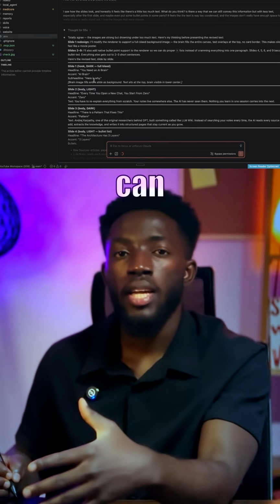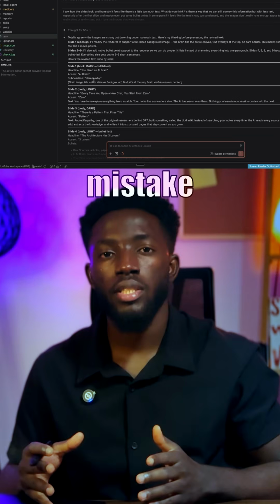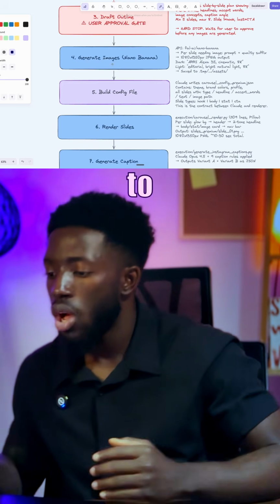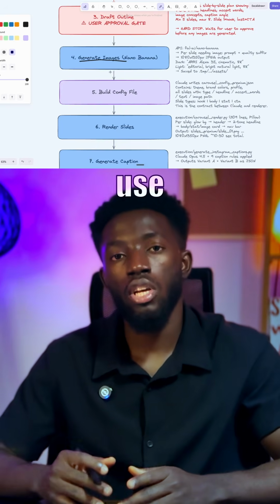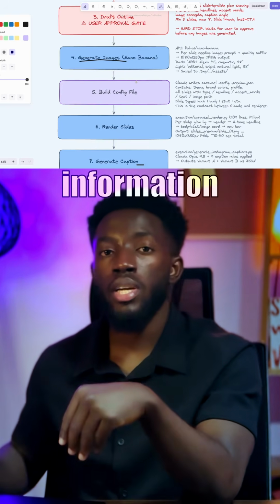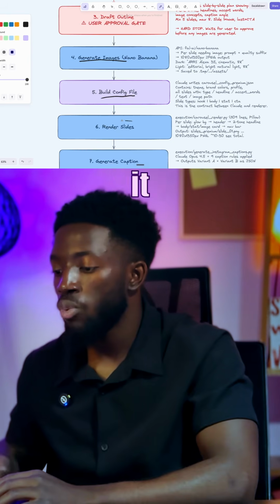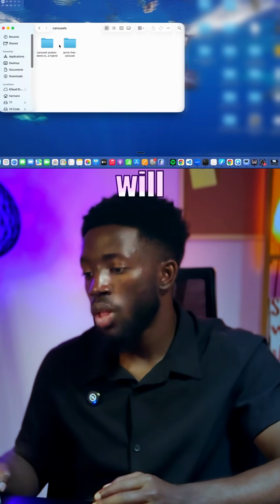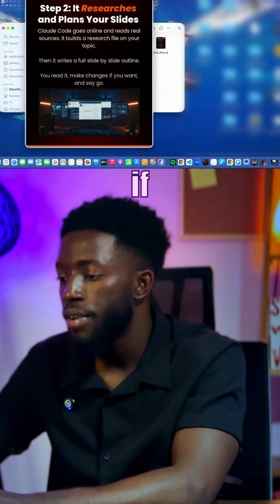AI Carousel Maker: Full System Breakdown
I built an AI system that creates my carousel slides from scratch, and I'm showing you exactly how it works.

This isn't a template or a tool demo. It's a real system with a designer agent, brand context loading, human approval loops, and automatic rendering.

In this video, I walk you through the entire workflow: from typing a single command to reviewing finished slides on my computer. You'll see how the agent picks themes, loads my brand voice and vocabulary rules, researches topics, drafts outlines for my approval, generates or sources images, and renders everything into organized folders.

The key here is the human in the loop. The system drafts, I decide. If something needs adjusting, I give feedback and it learns for next time.

If you want access to this system or want to learn how to build real AI systems that do work for you, comment "Carousel" and I'll send you details on the meeting I'm organizing.